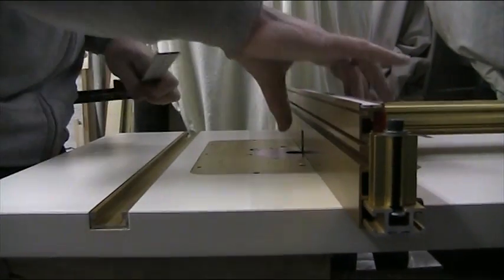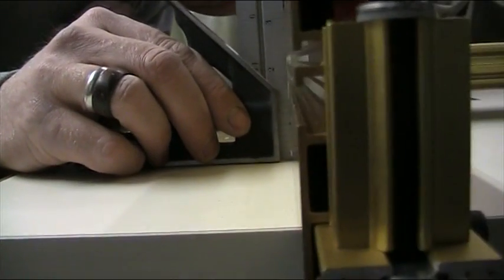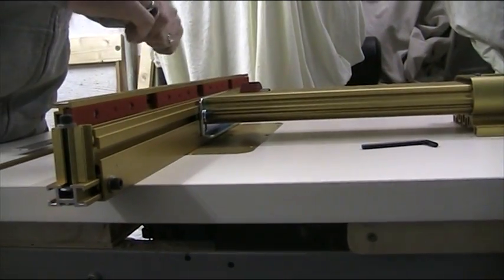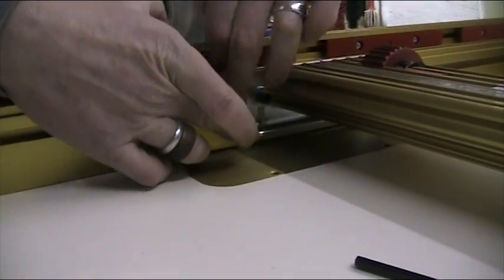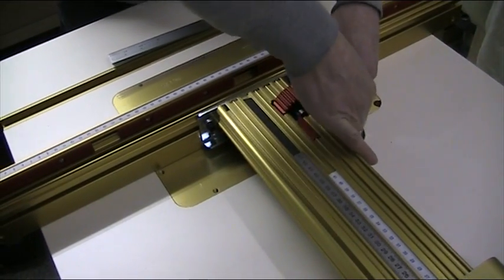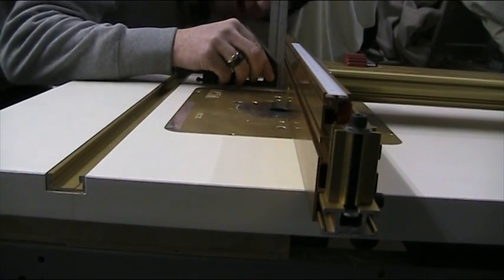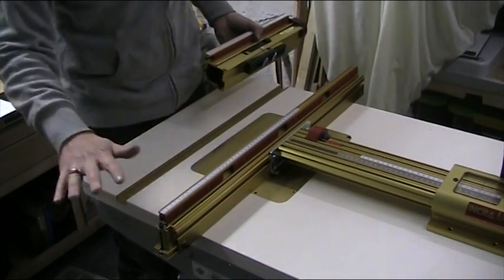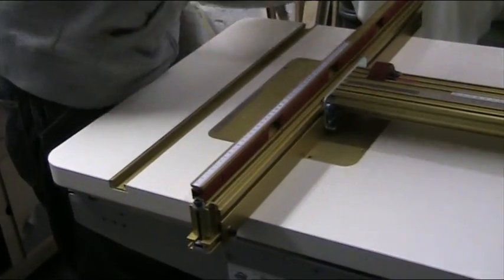incra lsp setup part4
Part 4 Final 90 degree alignment of the fence and installation of the Wonder Fence units